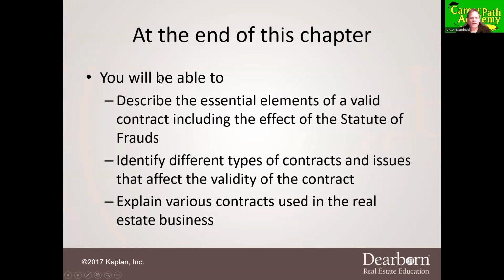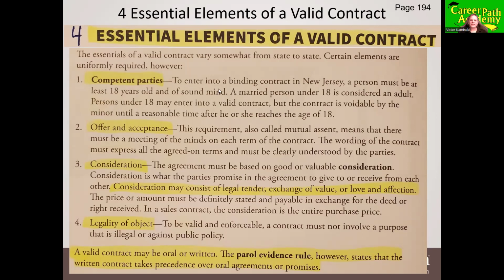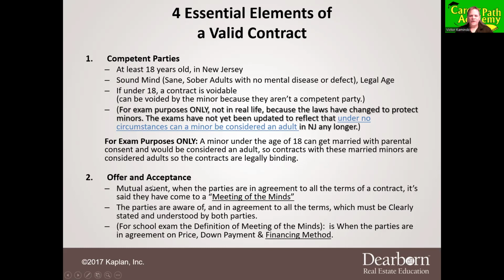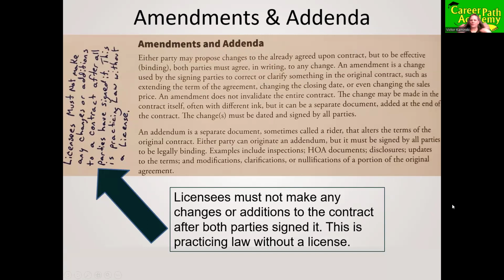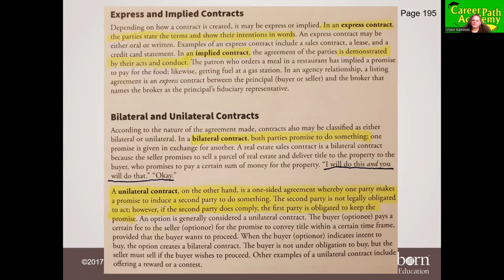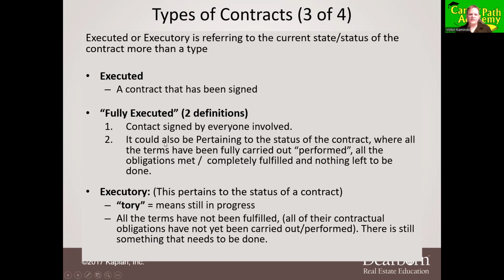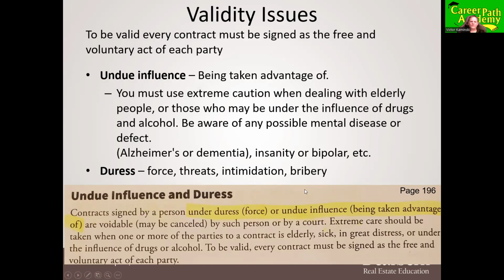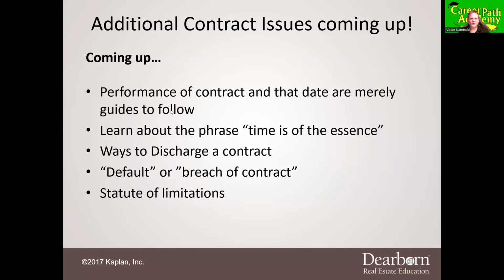Chapter 11 part 1 - Real Estate Contracts and the Laws